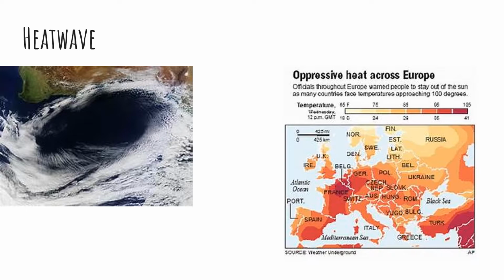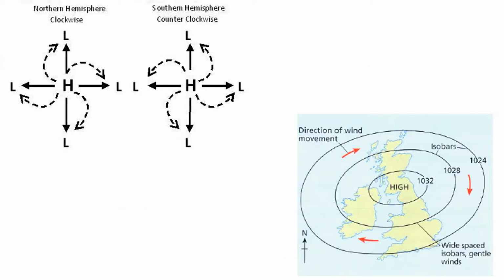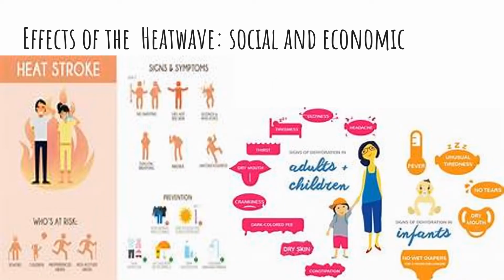European Heatwave 2003